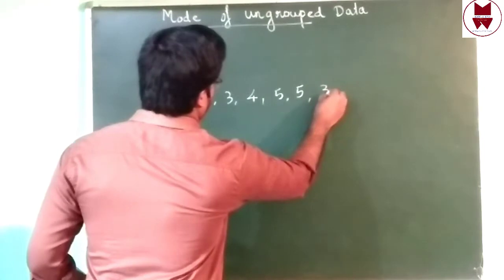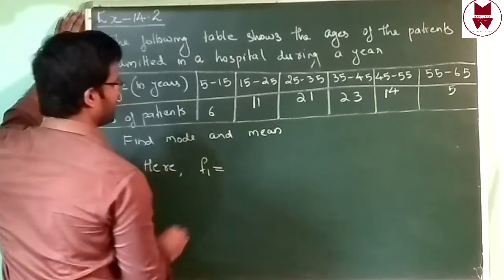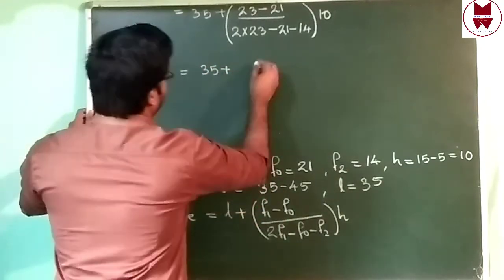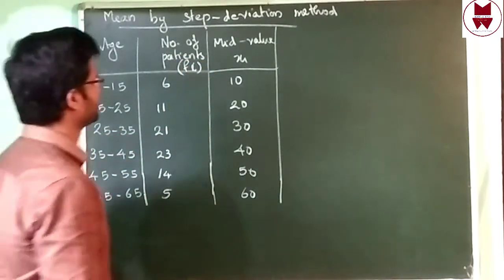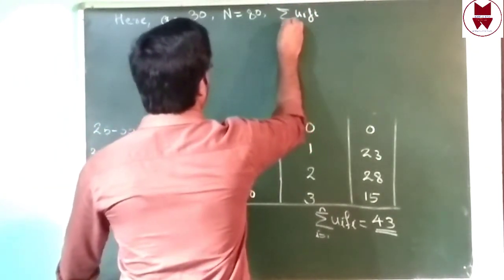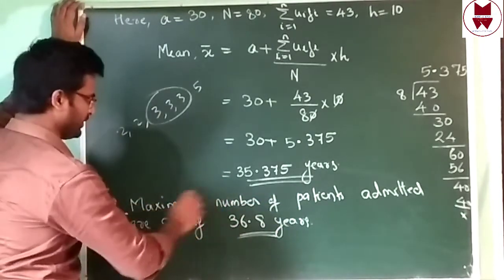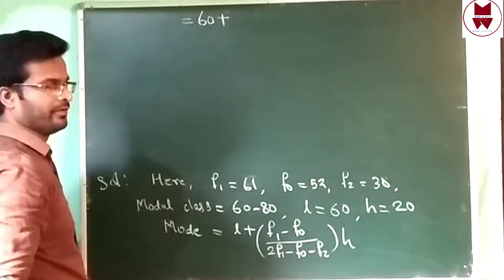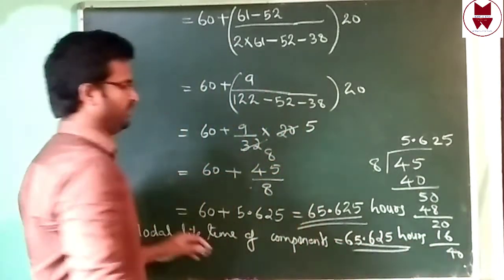Class 10 | Maths | Ch14 Statistics | Ex 14.2 Q- 1&2 | NCERT | NBSE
Mode and mean